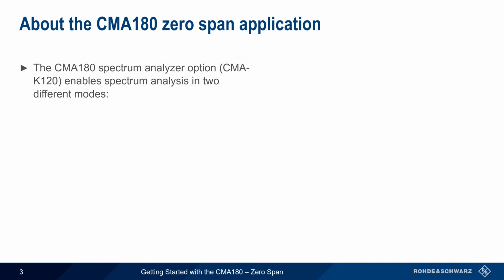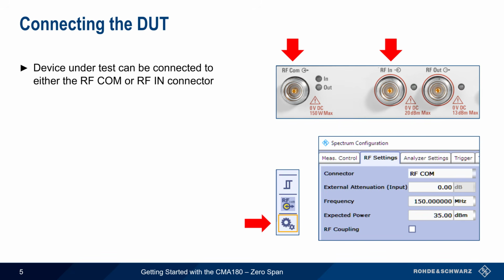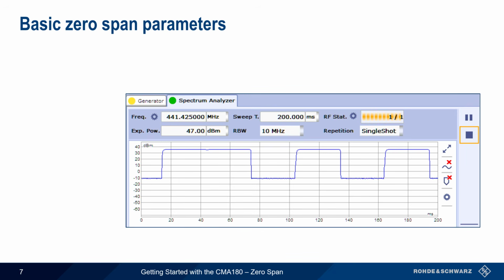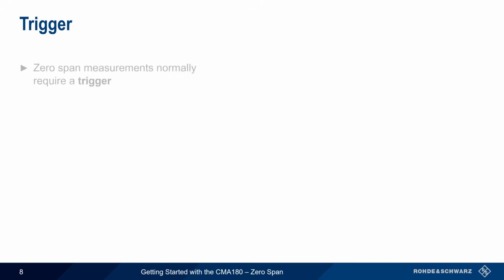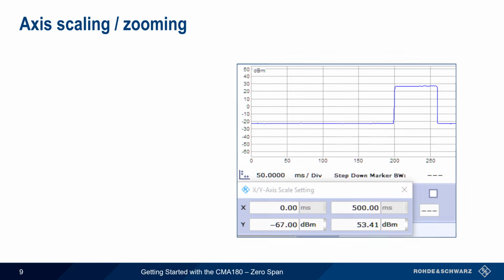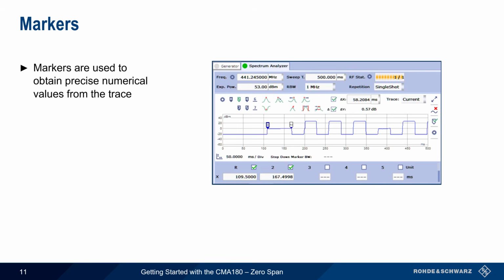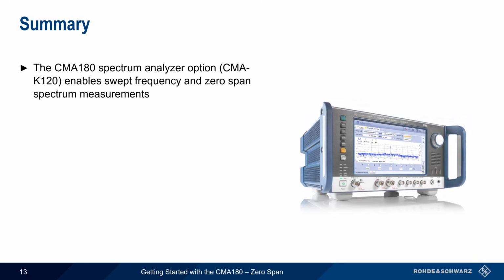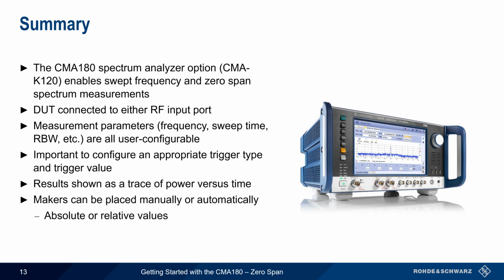Getting Started with the CMA180 – Zero Span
This video provides an overview of the Rohde & Schwarz zero span function, including detailed explanations of how to configure and use its most important features.

Timeline:
00:00 Introduction
00:14 Suggested viewing
00:40 About the CMA180 zero span application
01:16 Selecting the measurement scenario
01:41 Connecting the DUT
02:32 Zero span main screen
03:08 Basic zero span parameters
04:05 Trigger
05:09 Axis scaling / zooming
05:36 Additional sweep parameters
06:12 Markers
07:00 Marker example
07:27 Summary